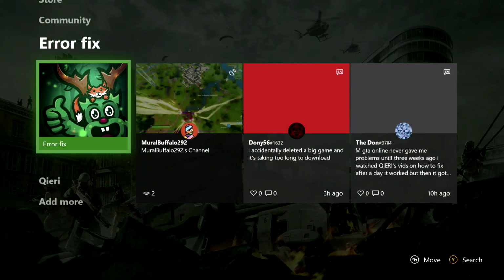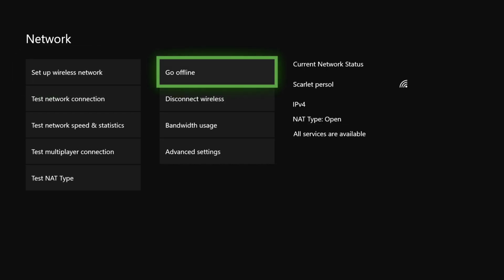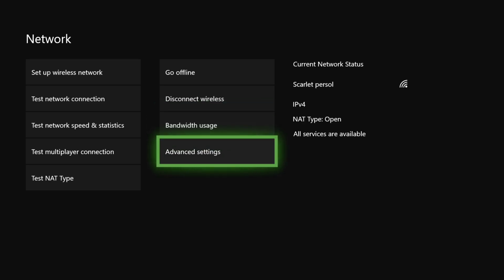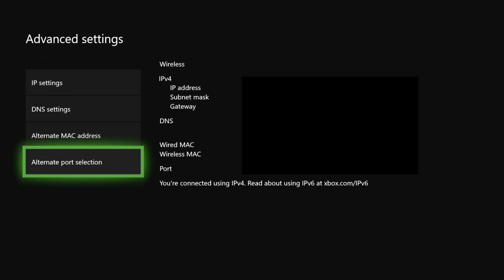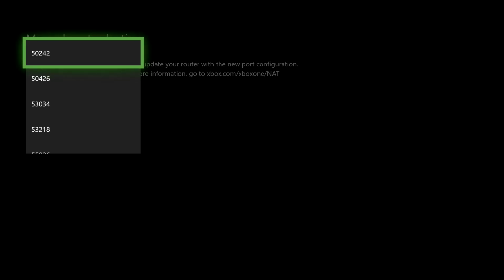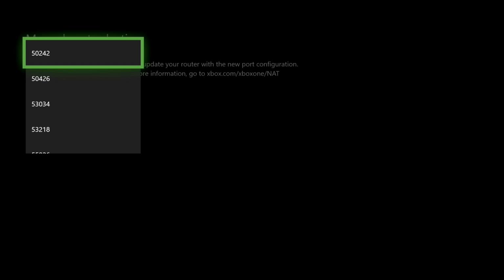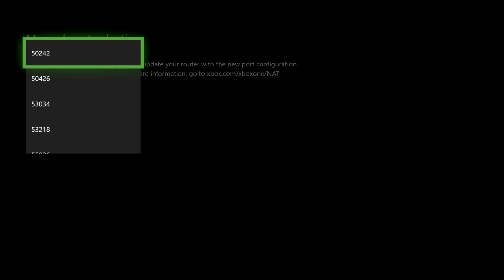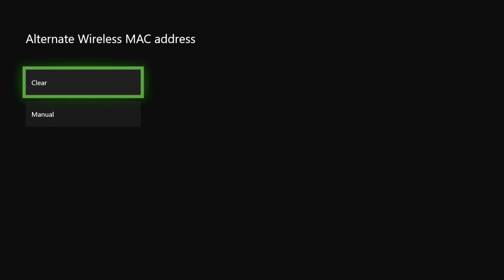Xbox One "there is an MTU problem" FIX!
Fix MTU error on xbox one!